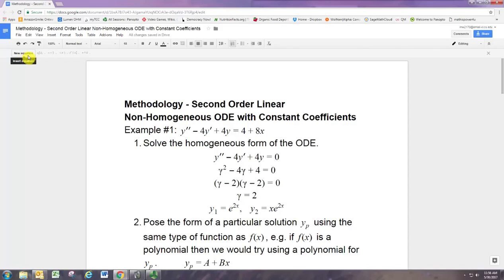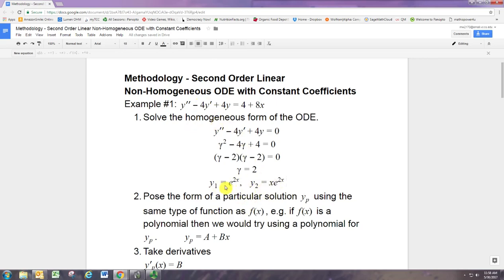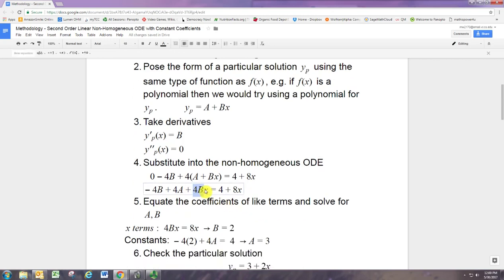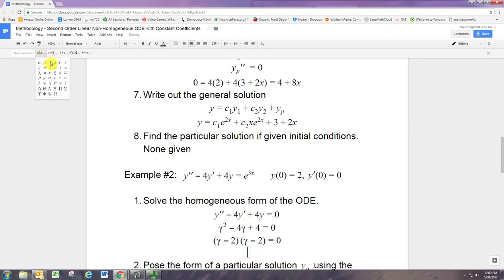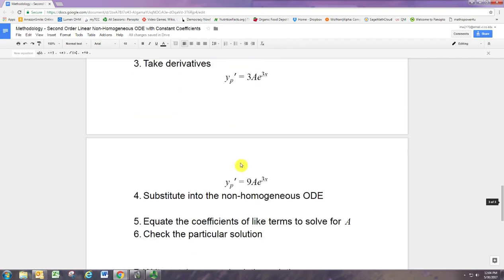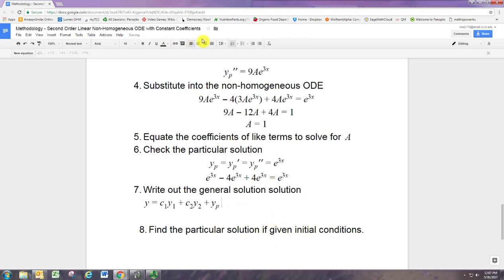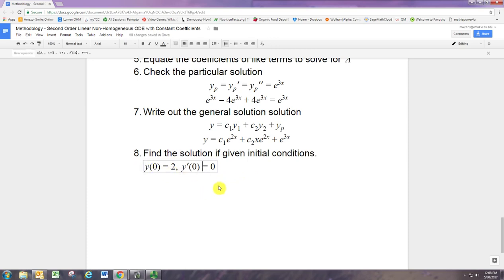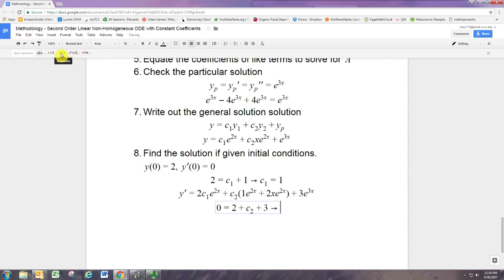Second Order Non Homogeneous Constant Coefficient ODEs